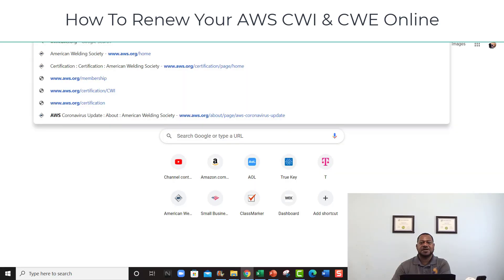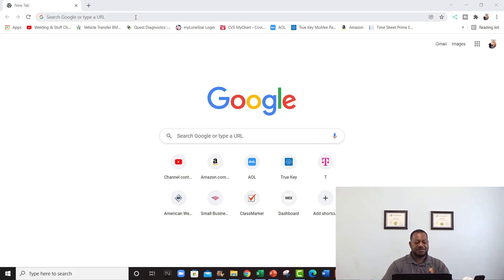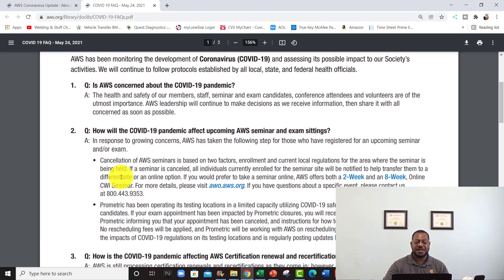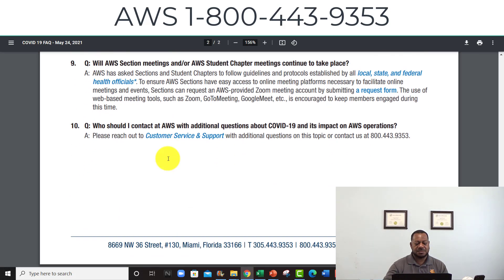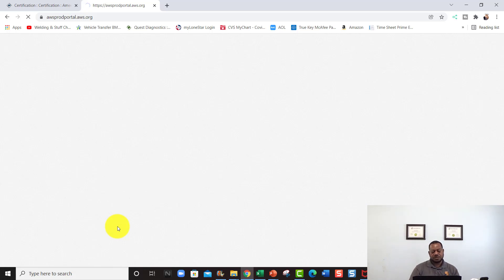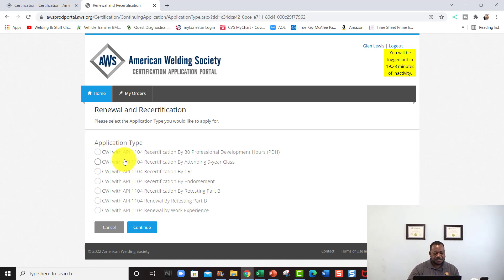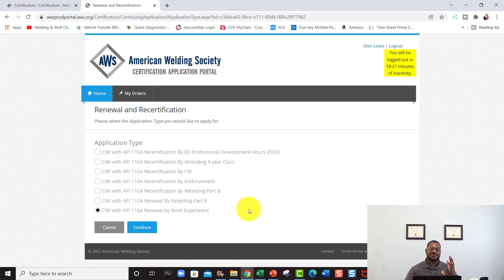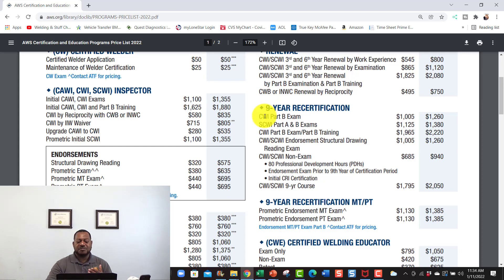How To Renew Your AWS CWI and CWE online due to the Covid-19 Pandemic